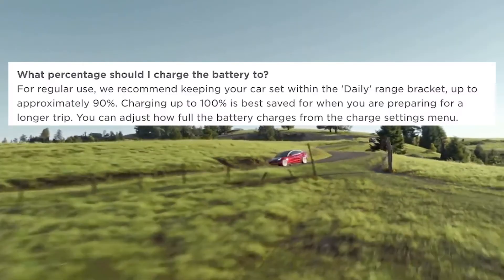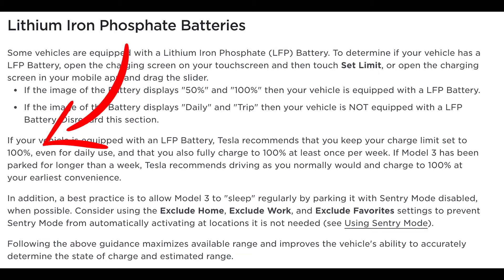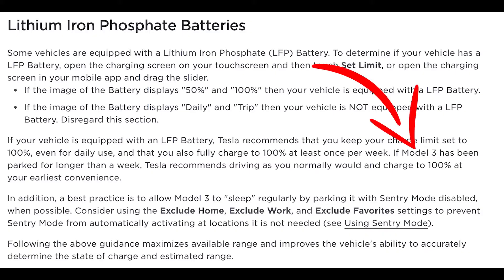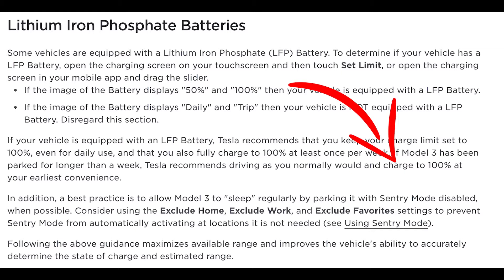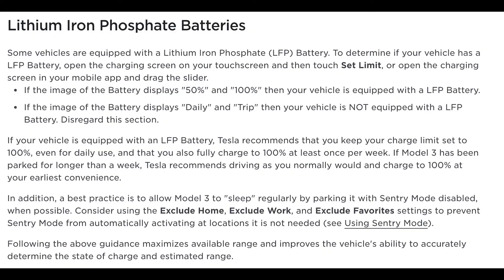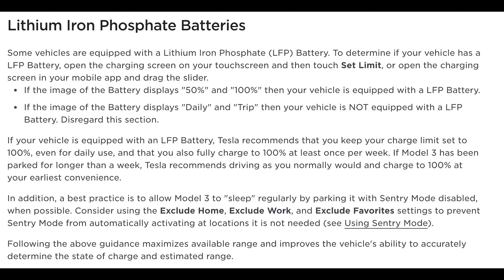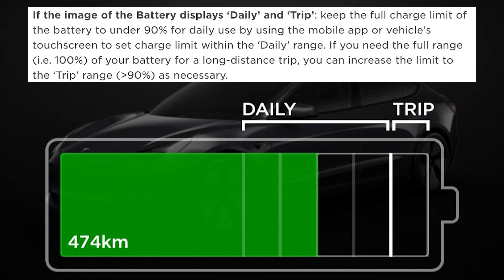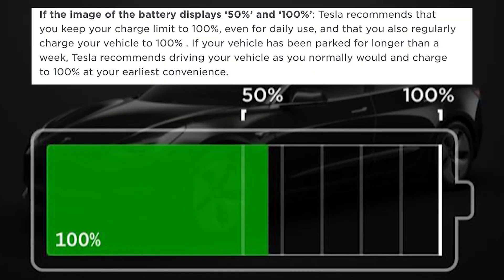Does my Tesla Model 3 have an LFP Battery?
0:00 Introduction
0:22 What is the New LFP Battery?
1:06 How to Charge an LFP Battery?
2:31 How Do You Know What Kind of Battery You Have?
3:00 Conclusion

Does your Tesla have a lithium iron phosphate battery known as LFP? Do you know the difference? How should you charge it differently than other Tesla batteries? In this video, I'm going to help you find out if you have an LFP battery and how to charge it according to Tesla.

👉My goal is to create interesting🔥videos at least once a week and upload them on weekends. Thanks, everyone.⚡️

.Discounts for your Tesla Accessories.

👉Spigen Tempered Glass Screen Protector Designed for Model 3 / Model Y Display:👈

👉3D MAXpider L1TL00401509 All-Weather Floor Mats for Tesla Model 3👈

👉Chirano Lifting Jack Pad for Tesla Model 3/S/X/Y, 4 Pucks with a Storage Case, Accessories for Tesla Vehicles👈